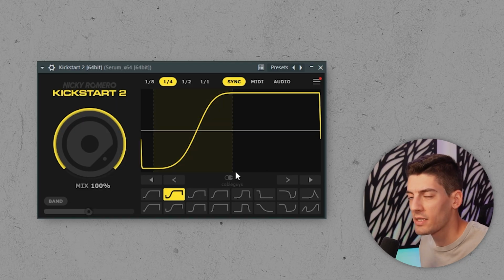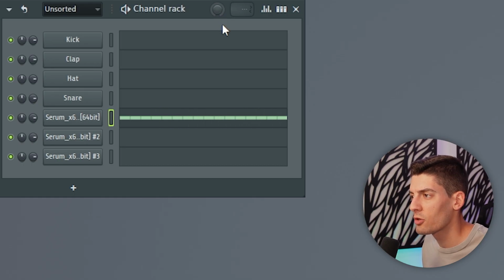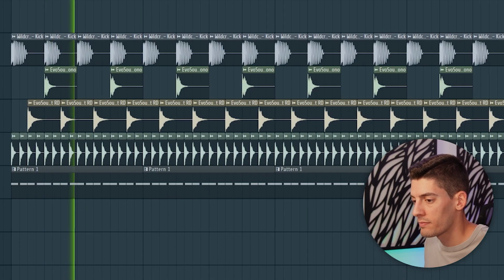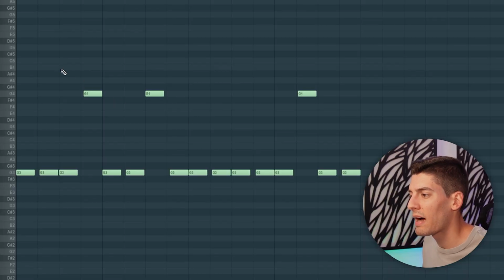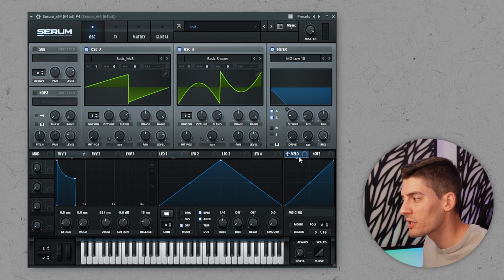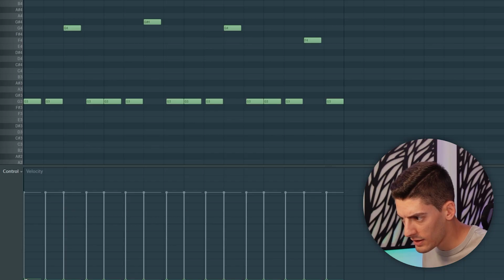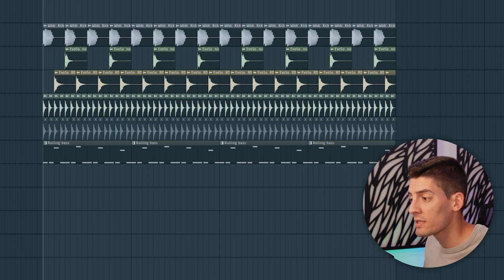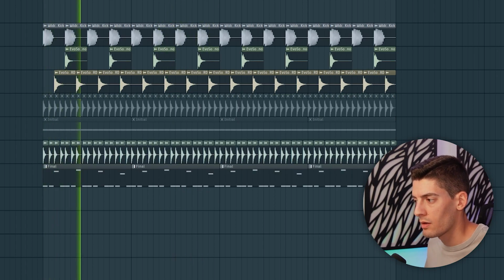Make Rolling Bass like a PRO 🔥 (Melodic Techno, Tech House, Progressive...)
▶▶▶ MY EQUIPMENT ◀◀◀